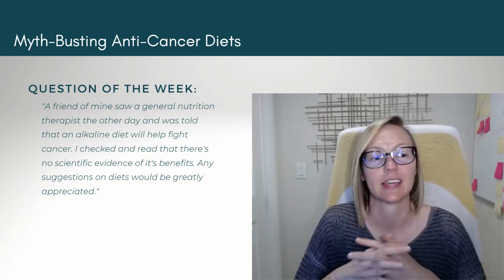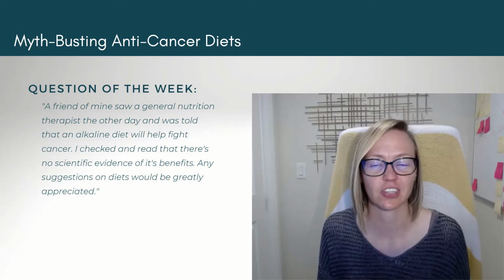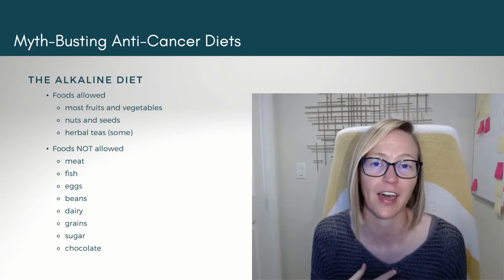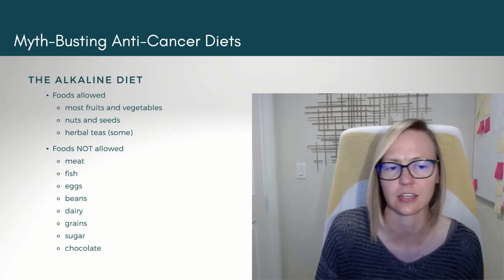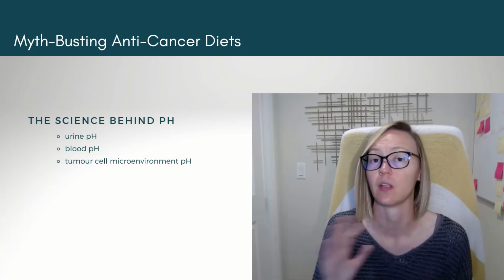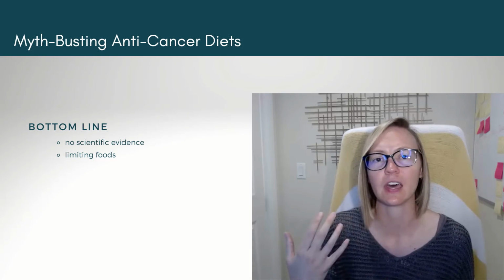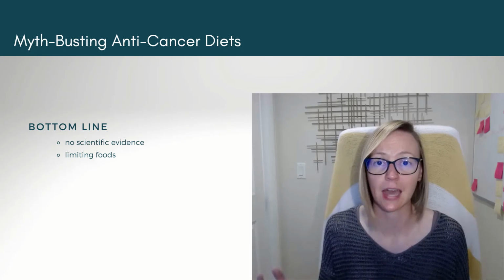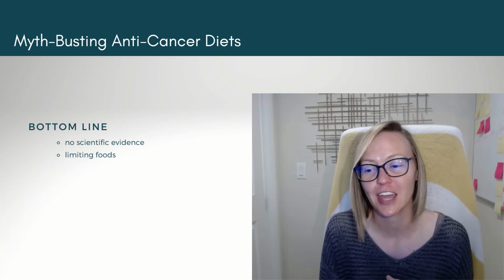Myth-busting: Anti-cancer diets | Live Better With